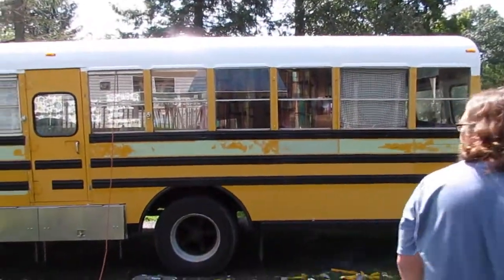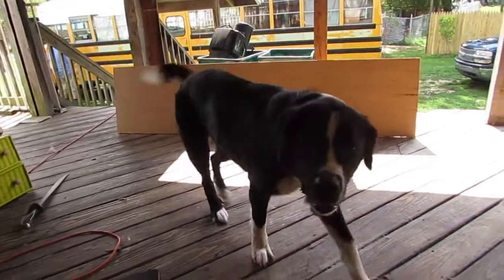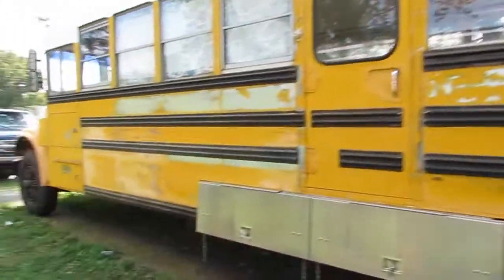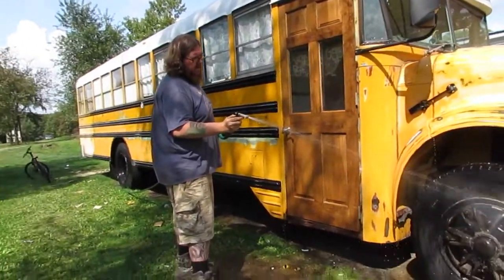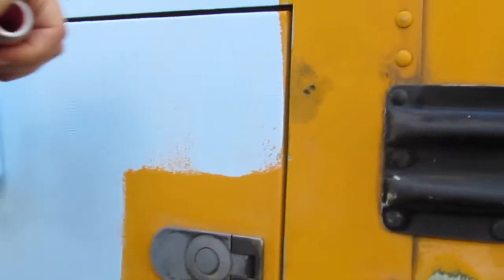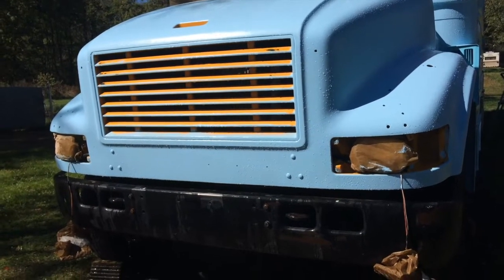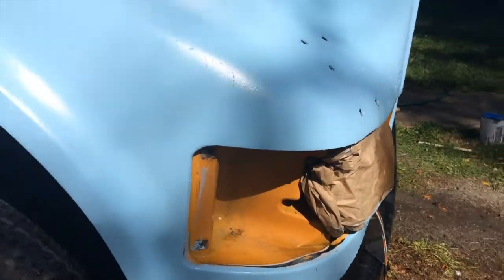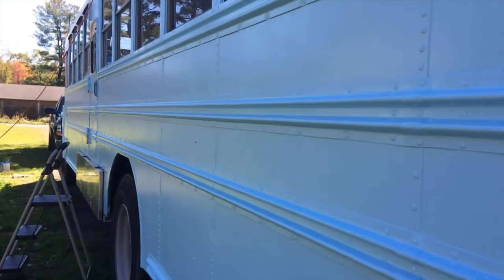I Never Want To Paint A School Bus Again! | Episode 23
↓↓↓↓↓↓ CLICK “SHOW MORE” FOR RESOURCES & INFO ↓↓↓↓↓↓↓↓

0:22 Removing the outside stickers
3:11 Start Sanding the paint
3:55 Spraying the bus down
4:32 Starting Painting
6:13 Finishing Touches
7:20 She looks good!

We welcome feedback, so leave your's in the Comments below.

Hazel and Big

On today's episode we groove through the scraping and painting on the exterior of the bus. It's electric blue now and I love it. On our next episode we'll show you all the little things like bumpers and overall paint job.

ABOUT US:
We are a Family living in Nowhere Pennsylvania. I (Hazel) have a thing for DIY Projects and Big Just keeps me company while I wing it most of the time. We set out to find a school bus and convert it into a tiny home to create our dream of the Minimalist lifestyle and to travel.

Our Estimated Finish date: Late Summer 2017.
First road trip: Lake Erie, Pennsylvania
Overall goal: 50 States, Canada and Mexico

ABOUT EDEN OUR SKOOLIE:
We plan to convert this 2001 Blue Bird International into an RV.  Some people know them as skoolies, The Great State of Pennsylvania Calls them Motorhomes, But we prefer to think of her as our Tiny Home on Wheels. No matter what you call it we're happy to say the journey has begun.

Heartworksbycharity.etsy.com